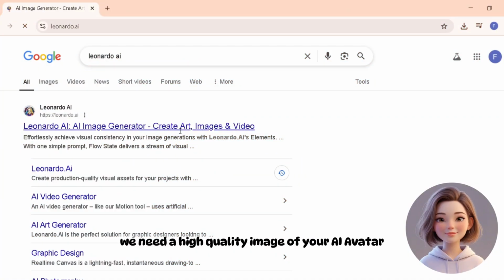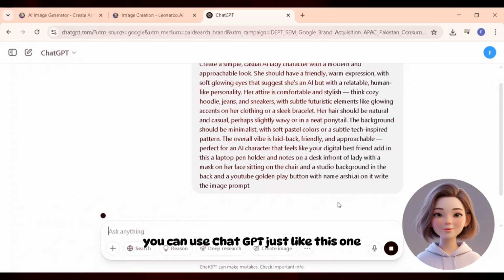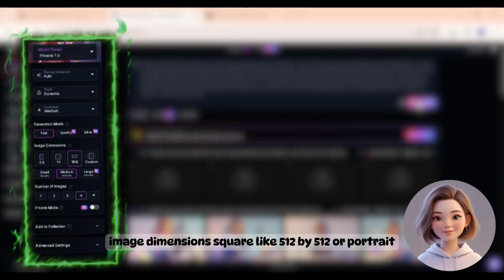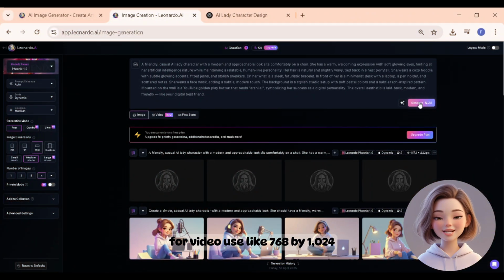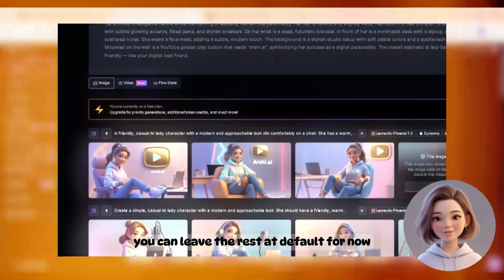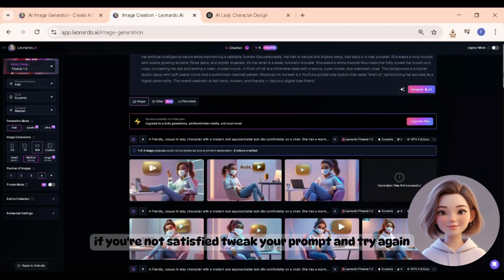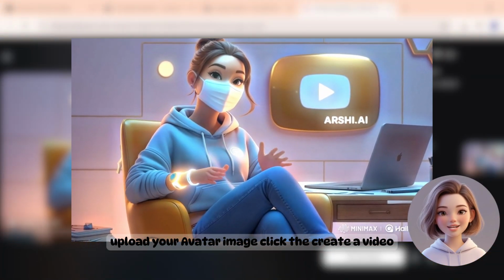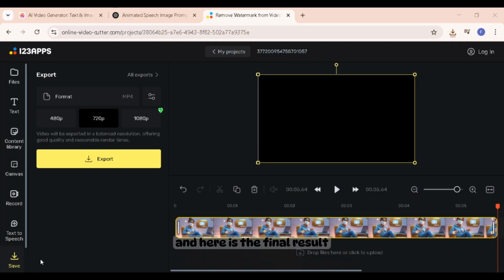How To Create EXPRESSIVE AI Avatar That Talks and Walks (Faceless Youtube Channel)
In this video, I'll show you step-by-step how to create a talking avatar with Hand Movements 100% free. You'll learn how to create a talking AI avatar from start to finish, including crafting the perfect prompt, generating your avatar, and animating it with an AI talking avatar generator for free. I’ll also share tips on editing your avatar video to enhance its appearance and how to remove watermarks for free. This guide is perfect if you want to create a talking AI avatar for free or are looking for unique content ideas to make your videos stand out. Plus, discover how to use multiple avatars to keep your content engaging.

Prompt I used in this video:

Chatgpt: "Write a prompt describing a 3D animated character sitting at a desk with a laptop, short black hair, a uniquely designed red hoodie, wearing a medical mask, in a modern studio with warm lighting and a recording microphone."

Hailuo AI: "A person speaking with animated hand gestures while maintaining direct eye contact with the camera."

Learn how to create a viral AI avatar for your faceless YouTube channel using AI tools. This step-by-step tutorial covers AI-generated avatars, voiceovers, and animation to boost engagement and grow your channel fast.